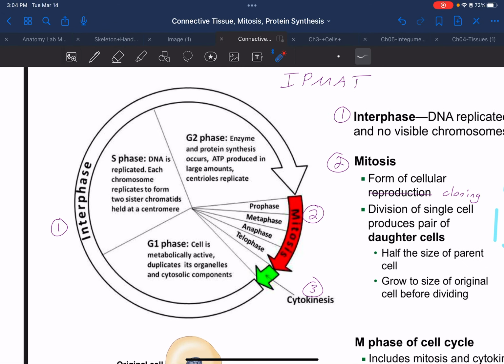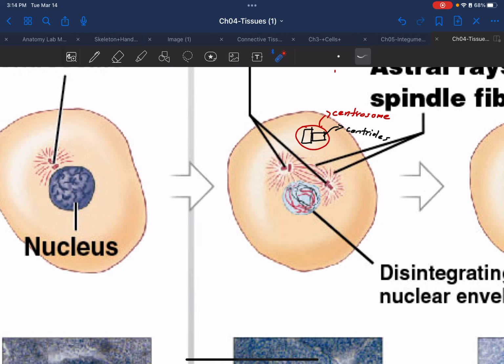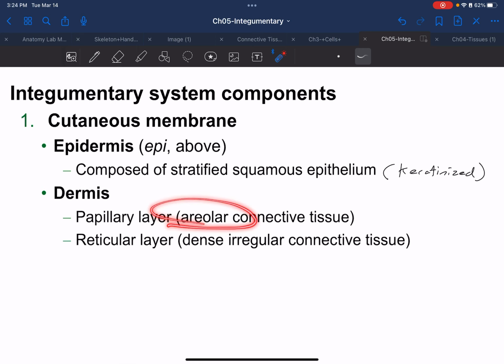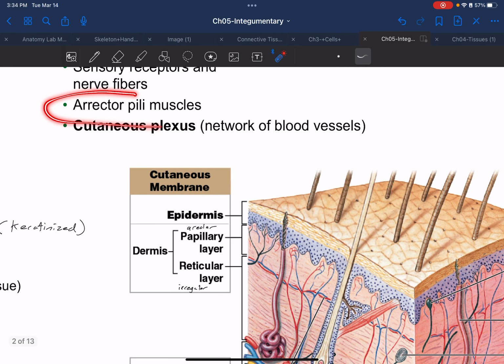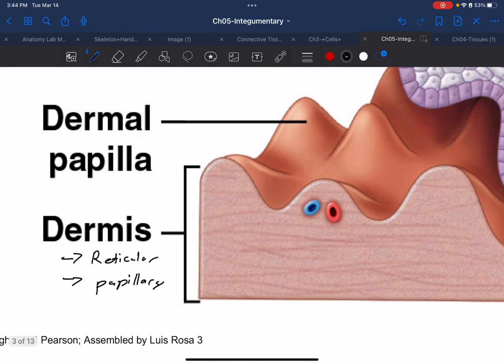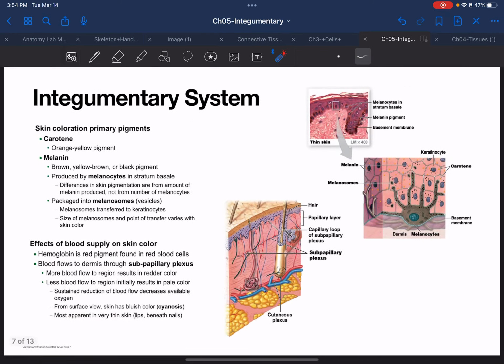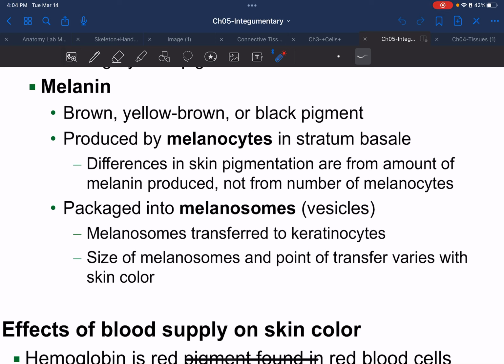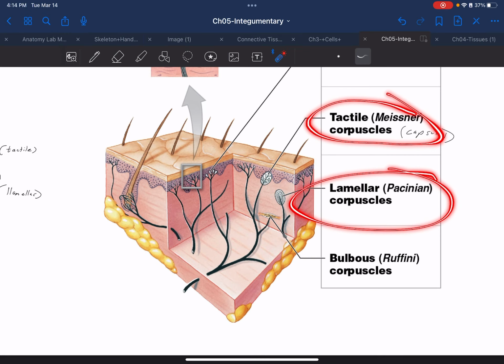Mitosis - Integumentary System - Part 1/2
Integumentary Lecture part 1 (ends before the last two slides)